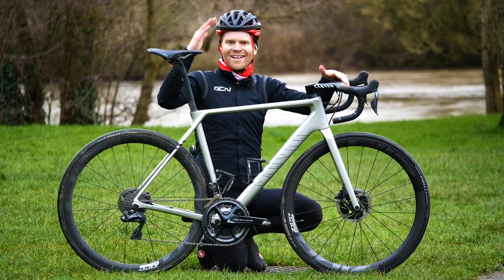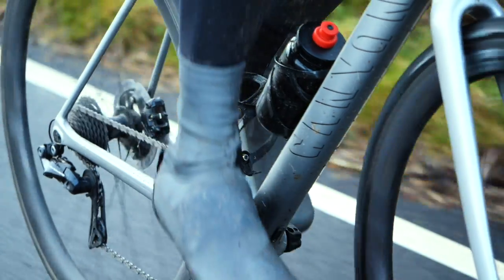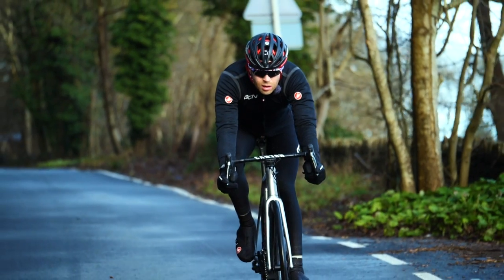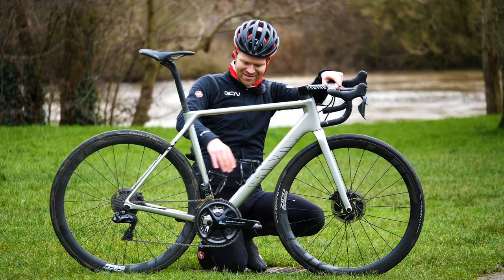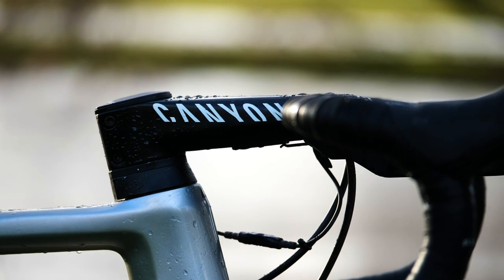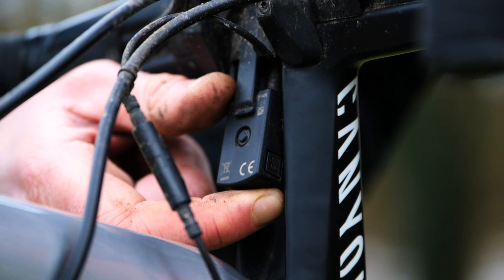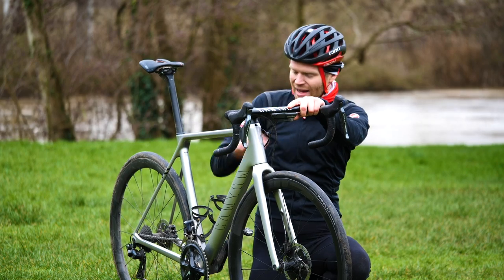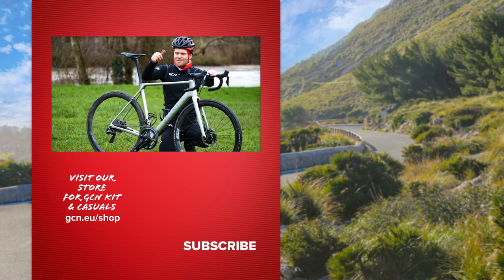Ollie's Super Light Canyon Ultimate | GCN Presenter Bike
Ollie has a new bike and it's a lightweight beauty! The Canyon Ulitmate CFR barely registers on our scales here at GCN and it's comfortably under the UCI weight limit without even trying! Join us as we check out this featherweight machine!

ES_Pan O Drama - Lenzer.mp3
ES_Into the Sunset - Ealot.mp3
ES_What Is the Charge - Jones Meadow.mp3